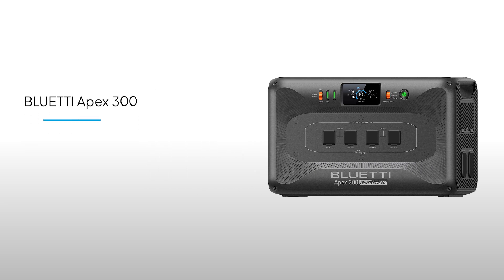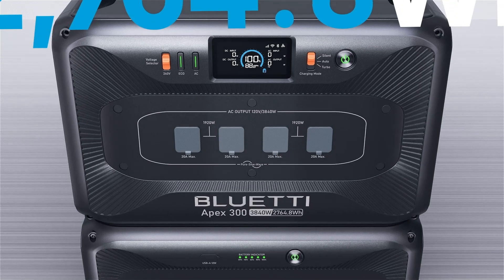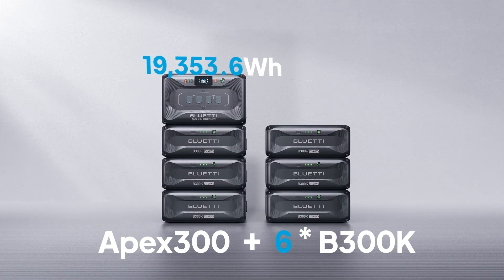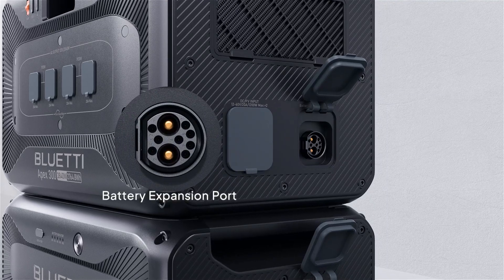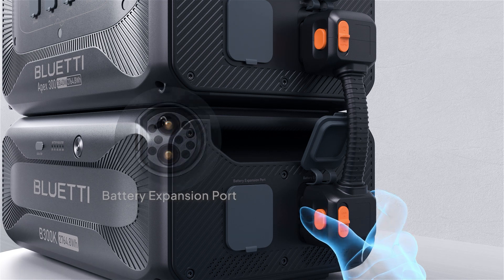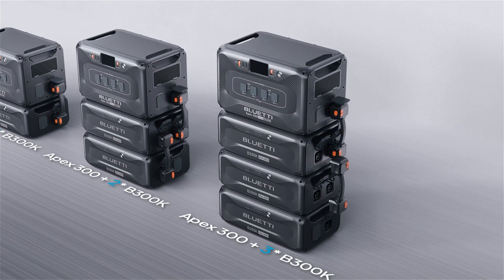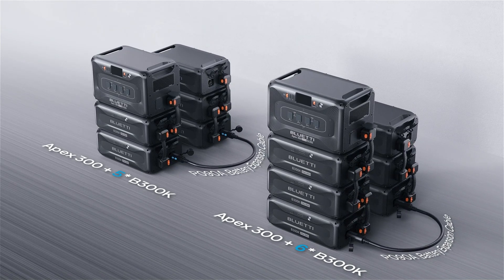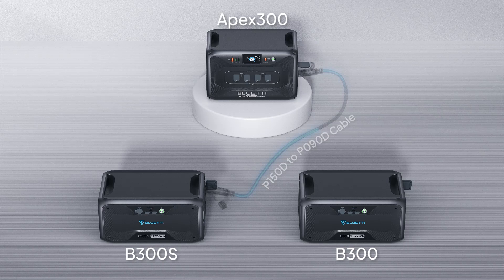BLUETTI Apex 300: Connecting Expansion Batteries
Learn how to connect your BLUETTI Apex 300 to expansion batteries for increased capacity and reliability. Whether you're using the B300K, B300S or B300, this step-by-step guide will help you get set up quickly and easily. Perfect for preparing for power outages or customizing your energy storage needs.

0:15 - Connecting with B300K
1:29 - Connecting with Other Batteries